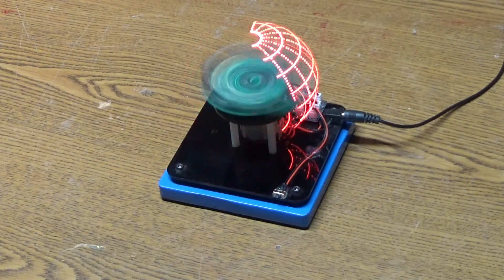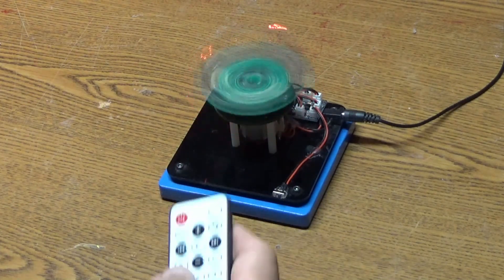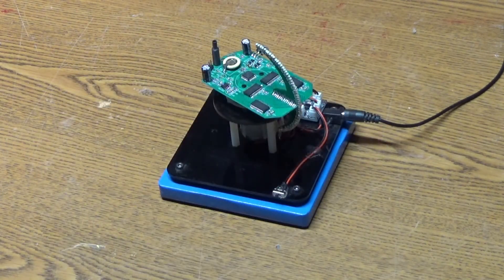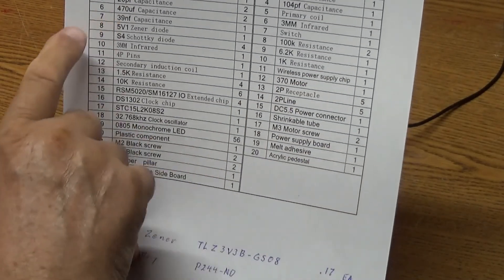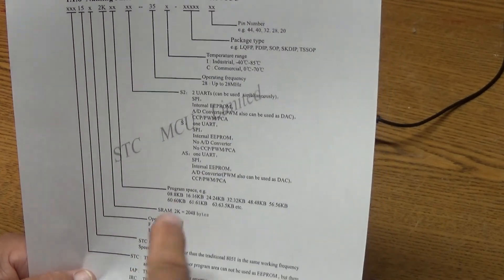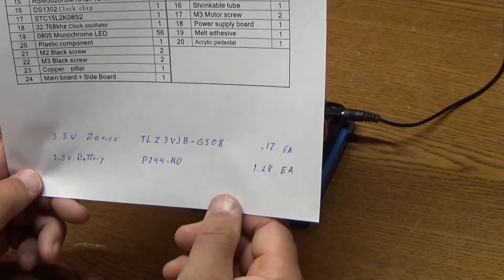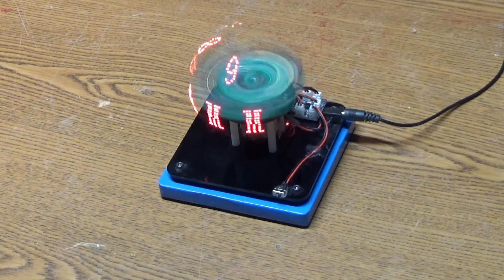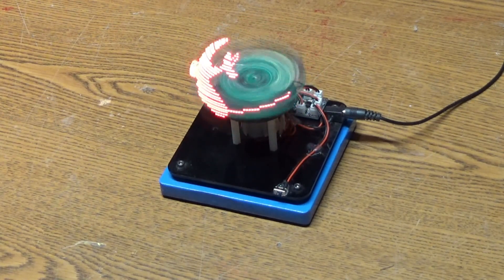FIXING the DIY Spherical Rotating LED Kit POV Soldering Training Kit from Banggood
This video explains how I fixed the "DIY Spherical Rotating LED Kit POV Soldering Training Kit" from Banggood that has a design flaw.  POV stands for persistence of vision.  Don't attempt to build this kit unless you have soldering experience.